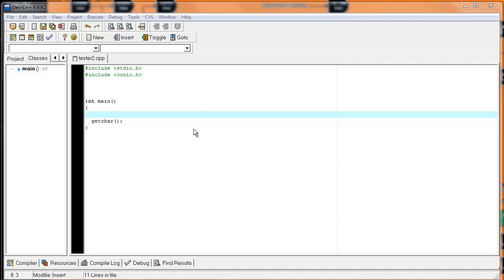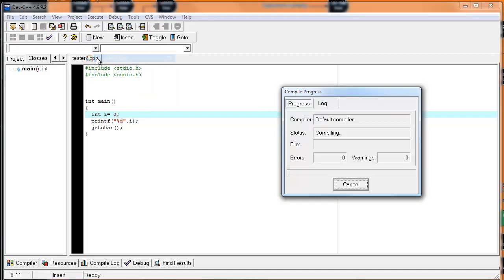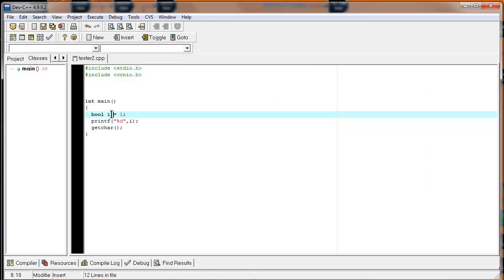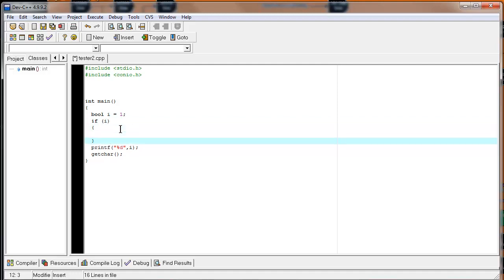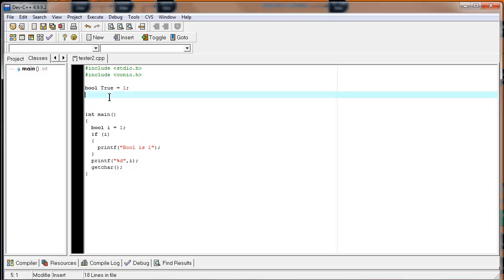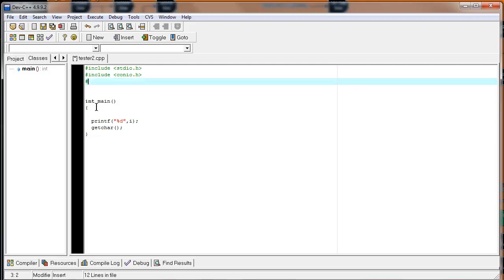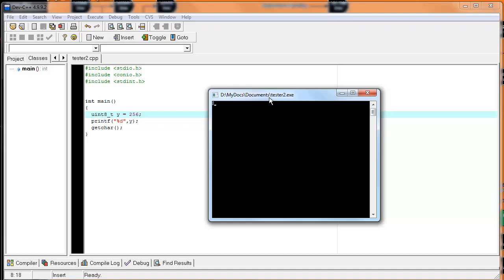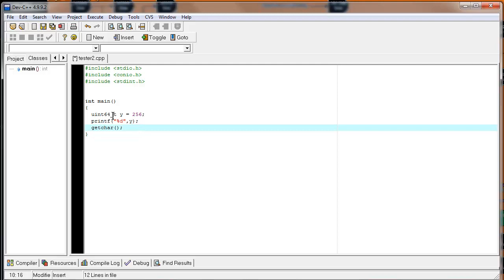C Tutorial #19-Bools and others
The usefulness of the boolean data types and the different integer lengths.